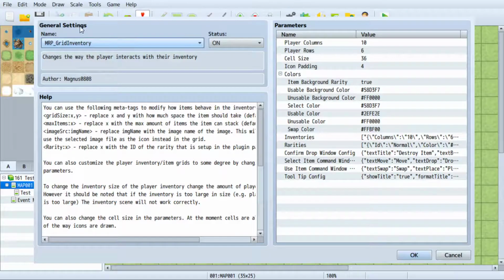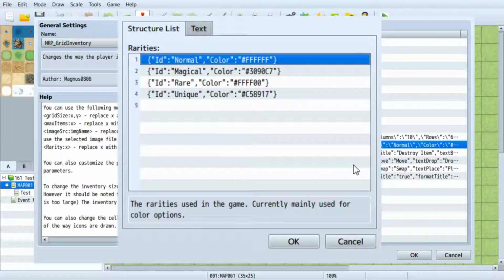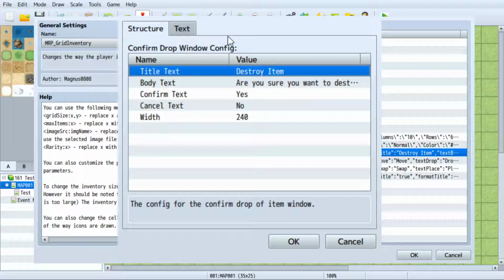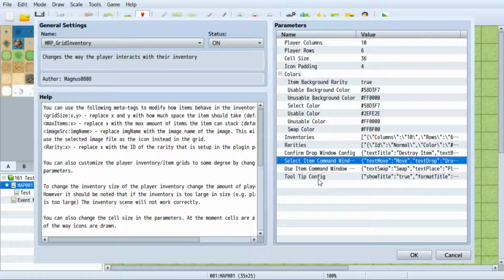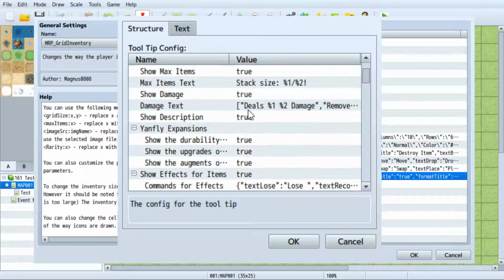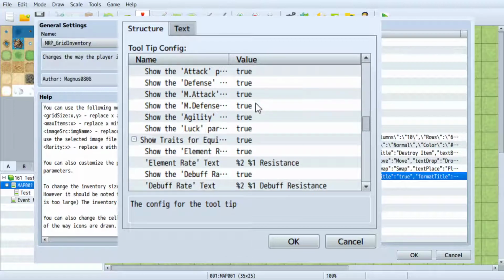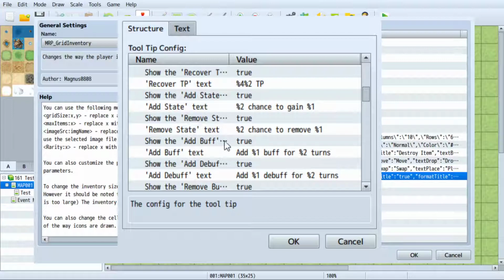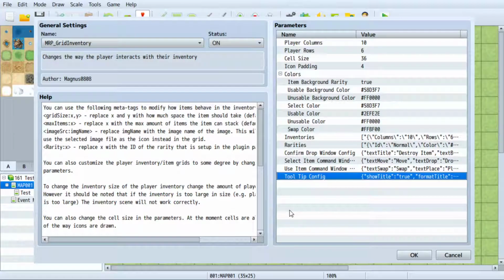Grid Inventory - Demo 6 - Customization Option Progress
This video is mostly just me talking abit about the customization options i have been working on.